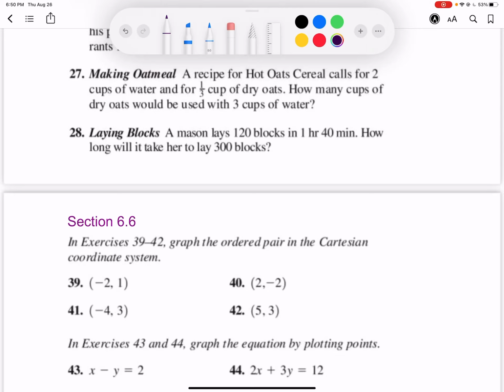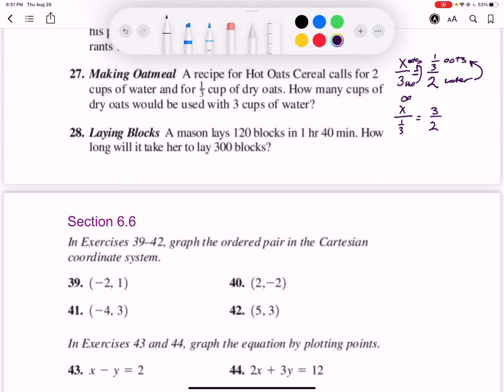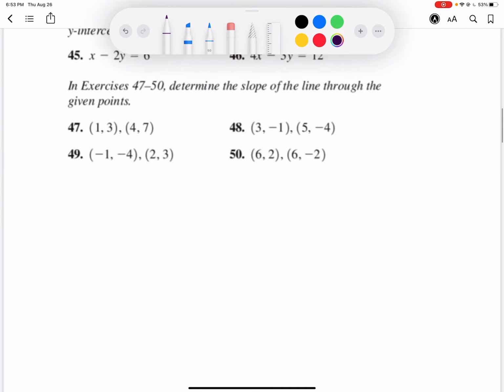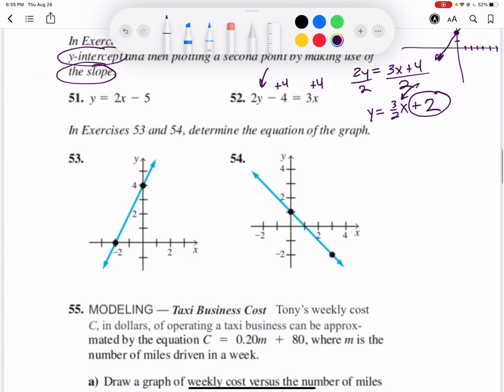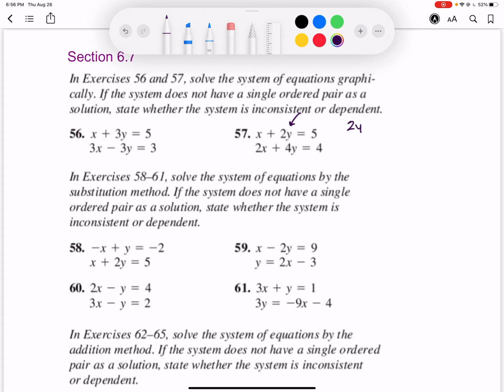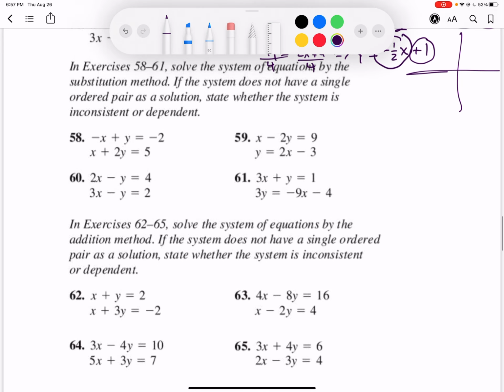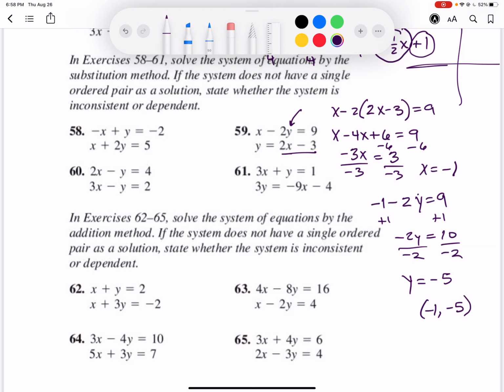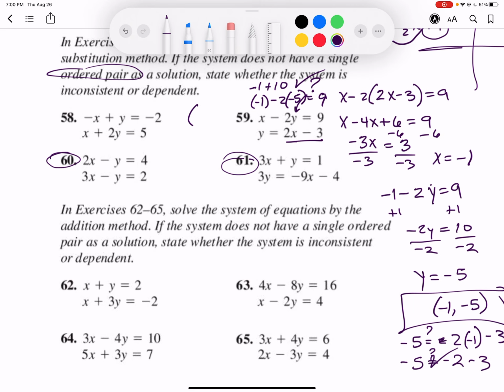QR Ch6 Part1 CS